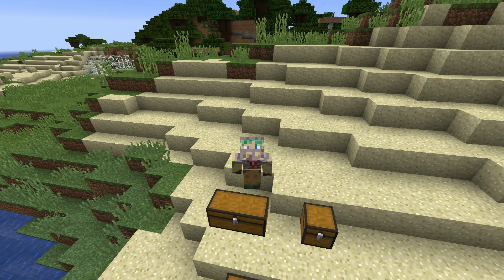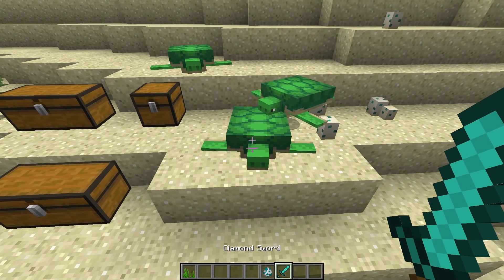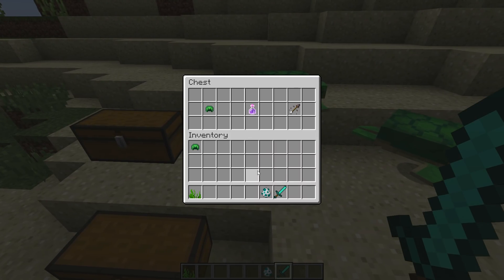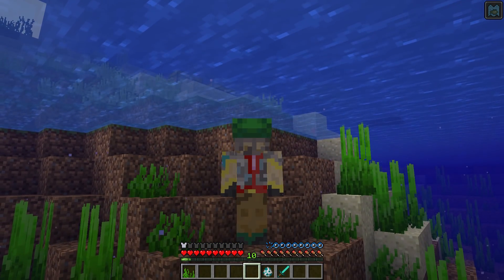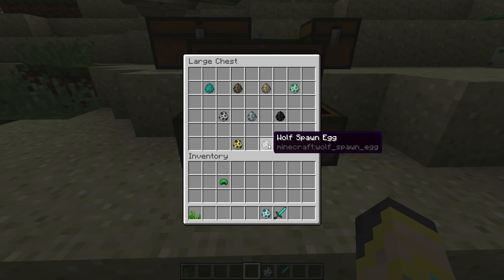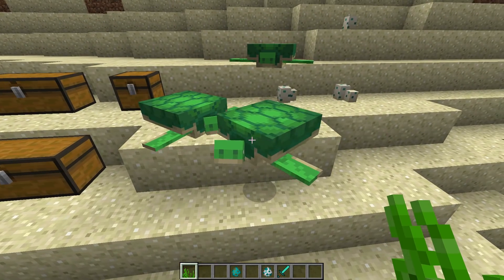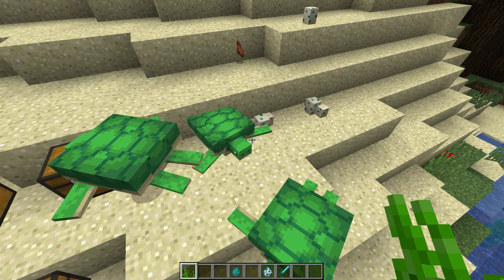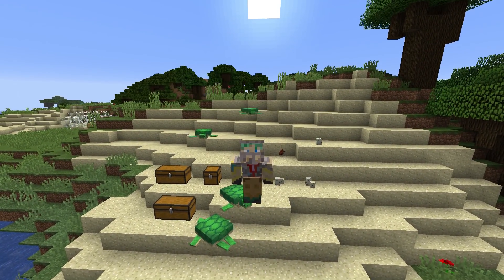Update Aquatic TURTLE GUIDE!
this video serves as a guide to the brand new turtle mob being introduced in the update aquatic! in this video i go over the drops, spawning, and breeding mechanics of the turtle. what guide do you want to see next?

COMMUNITY CHAT!

STREAMING!

MORE!

if you see this comment "turtles r cool"